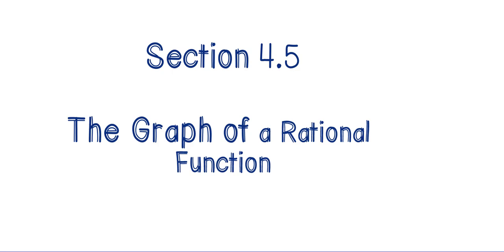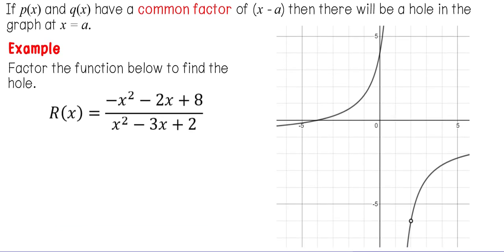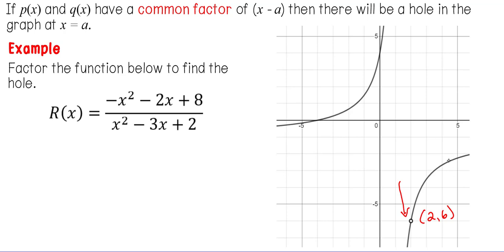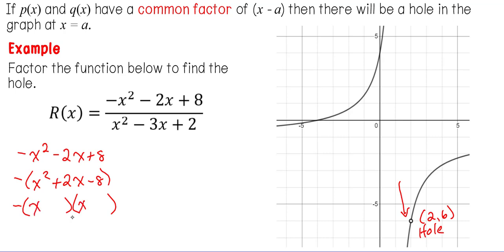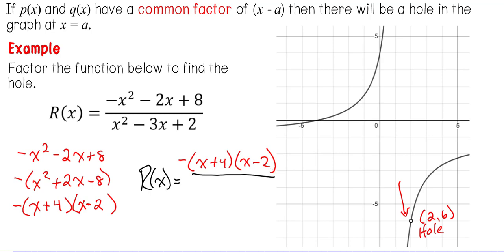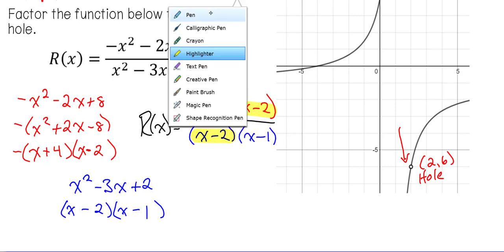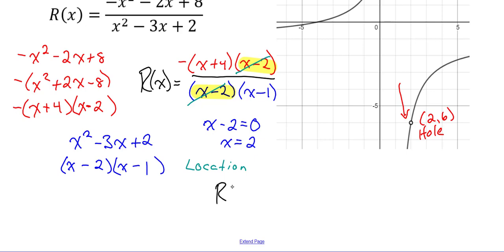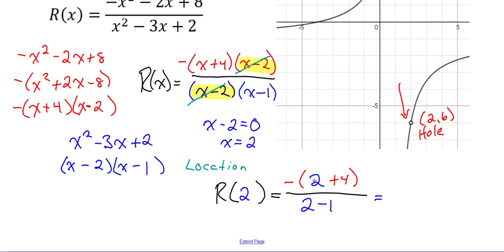4-5 Holes in a Rational Function